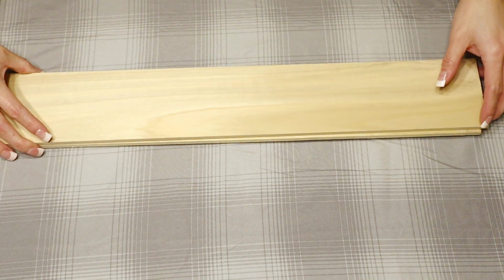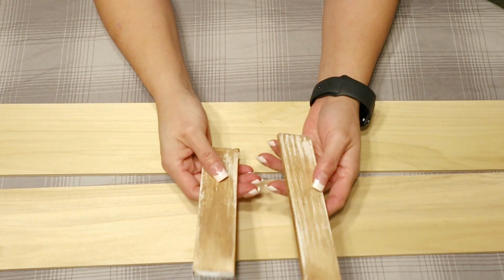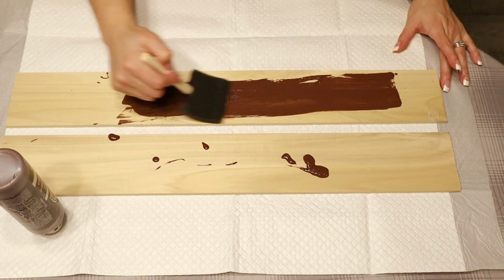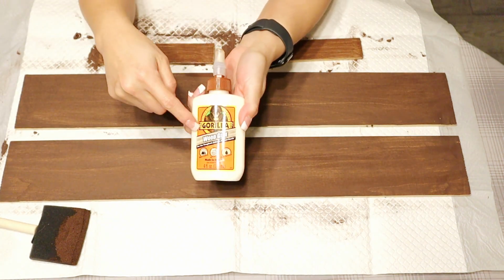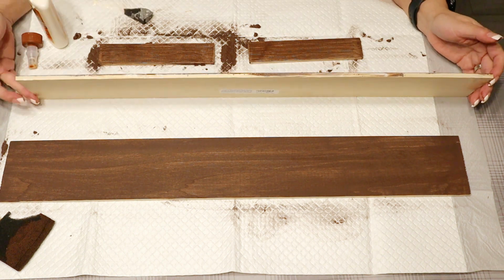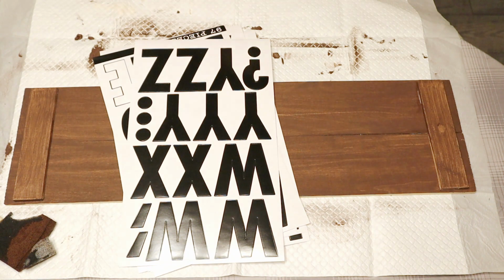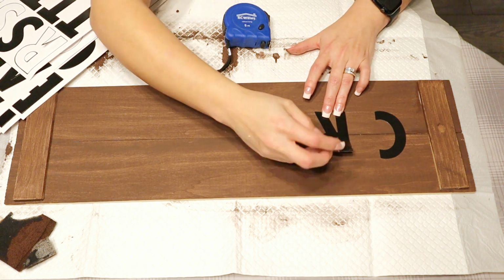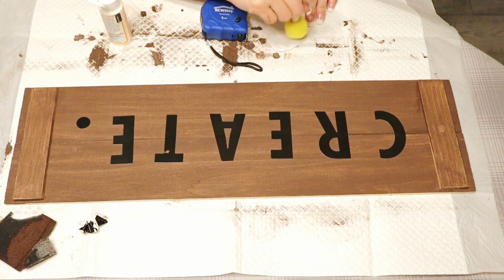3 Must See Farmhouse DIY Signs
Hi Loves, I am beyond in love with all of my signs! I hope they inspire and motivate you to create something beautiful for your home or as a gift for someone you love. Thank you so much for tuning in.
Much Love,
Daysi

👉 My uploading schedule is for every Sunday and Wednesday. Please turn on your notifications so you don't miss my uploads.

🎶 Music
Epidemic Music

✨Thank you so much for your support, I really appreciate you!✨